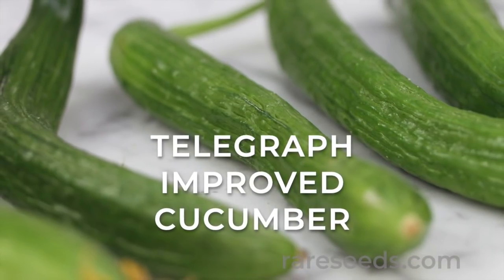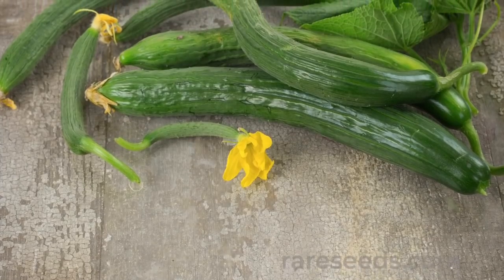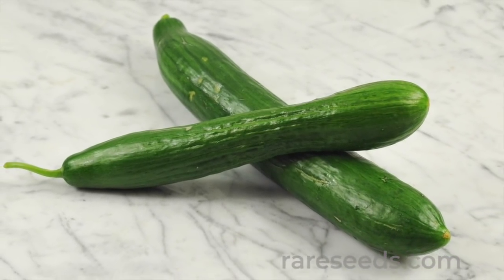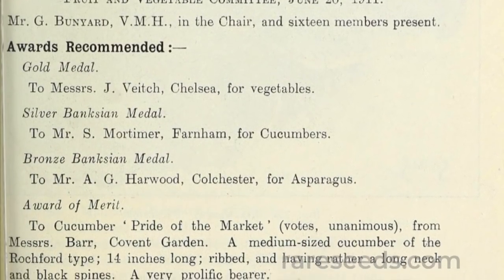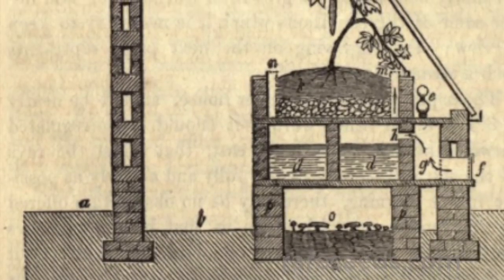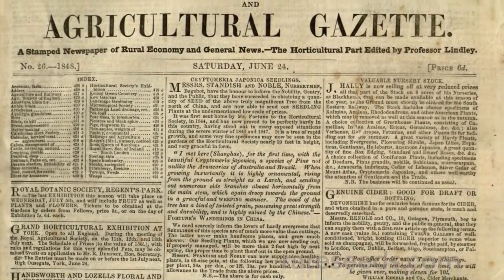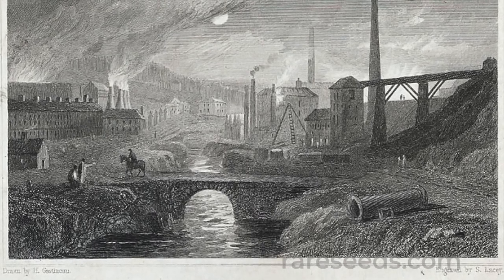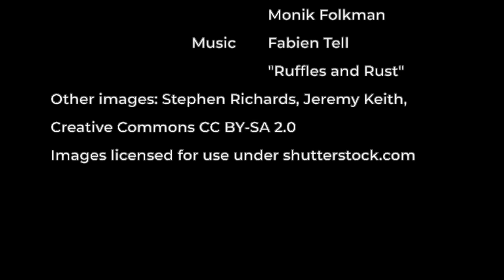SEED STORIES | Telegraph Improved Cucumber: A Victorian Obsession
Thin-skinned, long and sweet, the Telegraph Improved cucumber benefitted from generations of breeding work by English gardeners. They were willing to go to most any length to grow the straightest specimens of this delicious cuke.